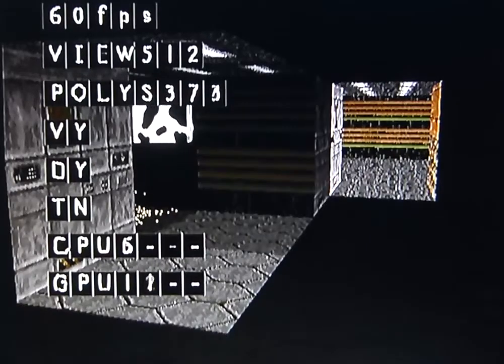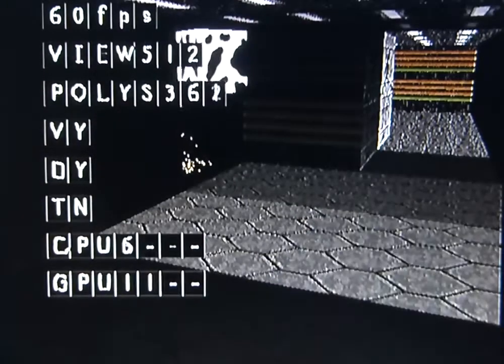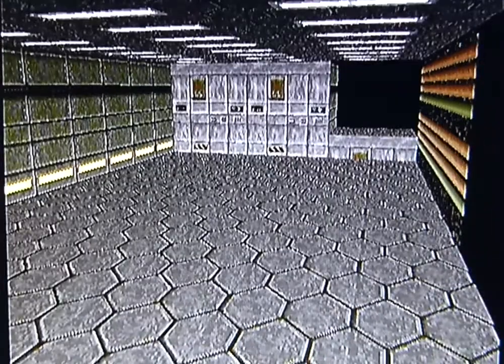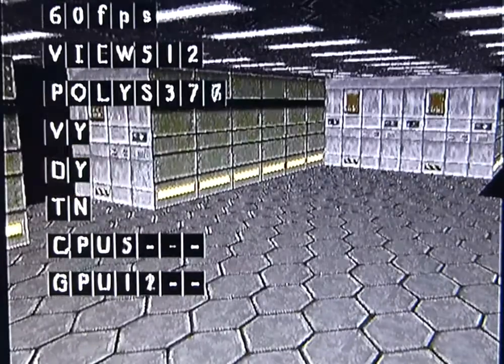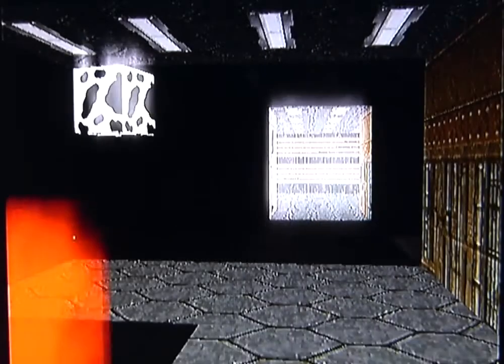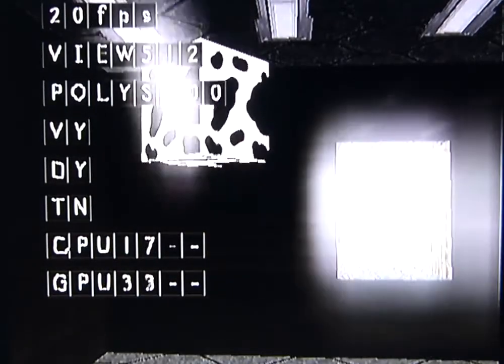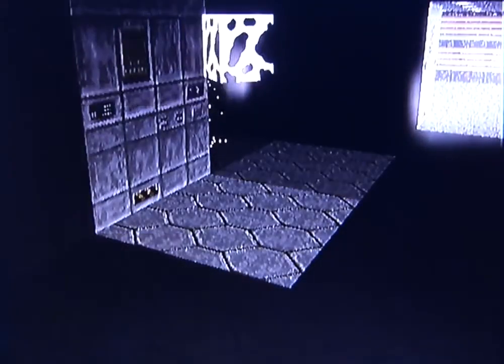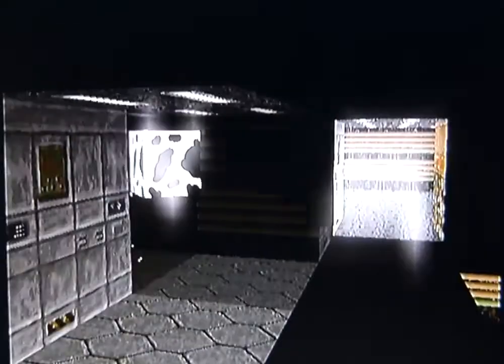Dreamcast engine update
An update on my recent Dreamcast engine development work